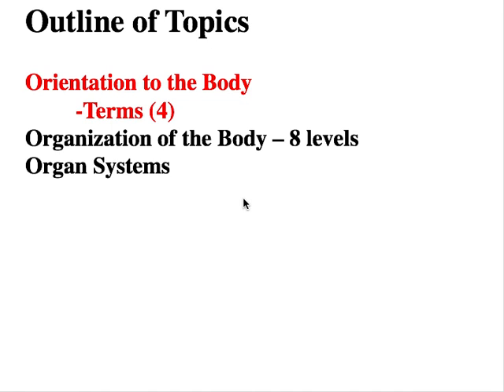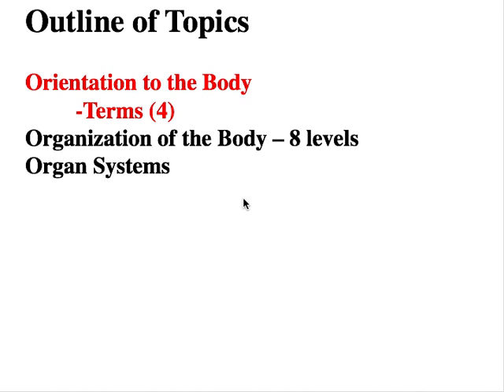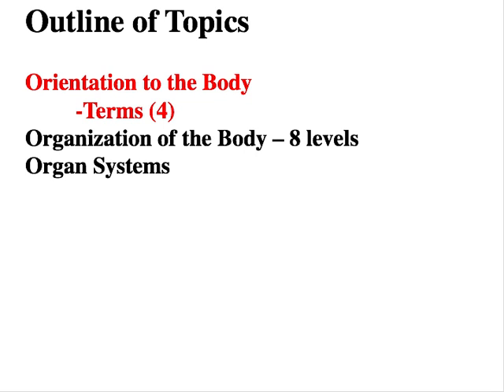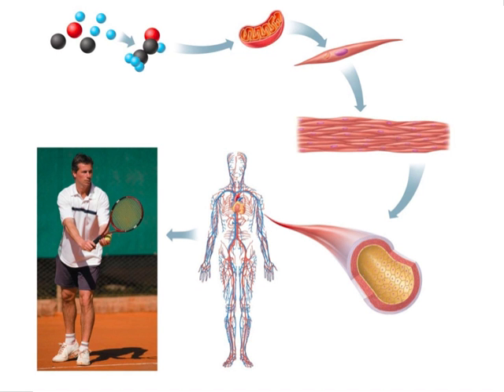Chapter 1 part 1